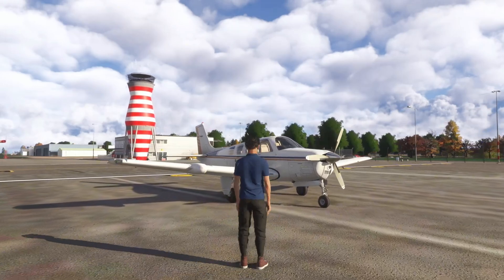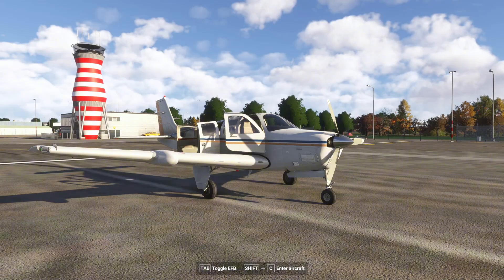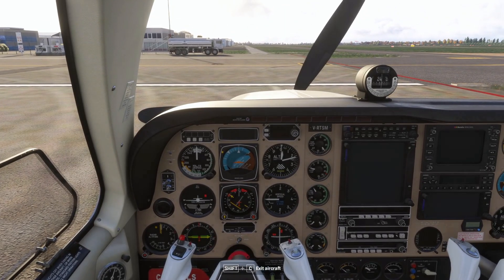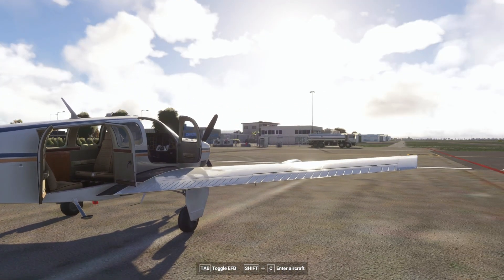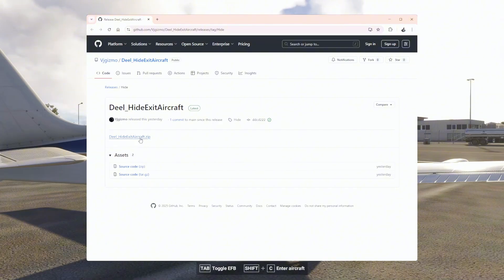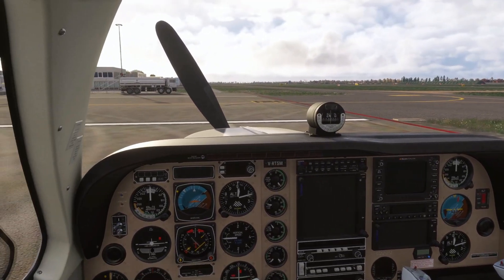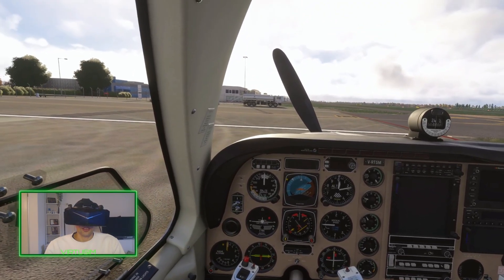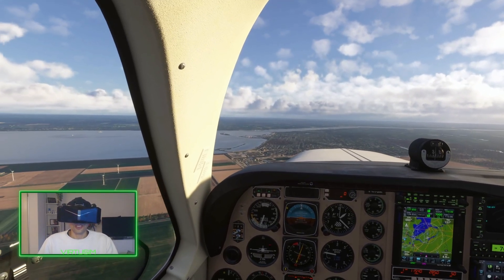ONE GUY just FIXED this!!!! - MSFS2024 - VIRTUSIM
Download and extract the file. Copy folder to your Community folder or use addon linker.

How to join the Pimax Crystal Light Upgrade Event:
 1️⃣Upload proof of purchase for your old PCVR headset
 2️⃣Select “YouTubers” and enter the channel name VIRTUSIM where you heard about this event
 3️⃣Enter code VirtualSim_Gift along with your Level Up code to receive a mystery gift!

My system:
Pimax Crystal Light
i7-11700F @ 2.50GHz
Nvidia MSI 3080
64 Gb Ram